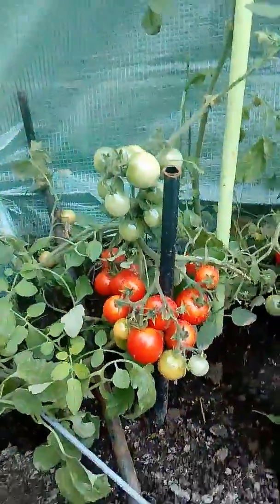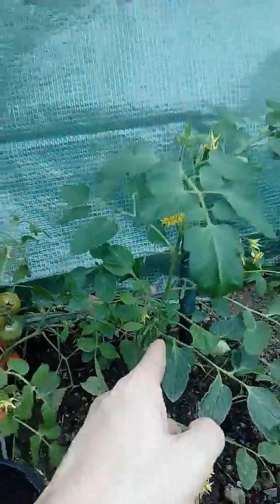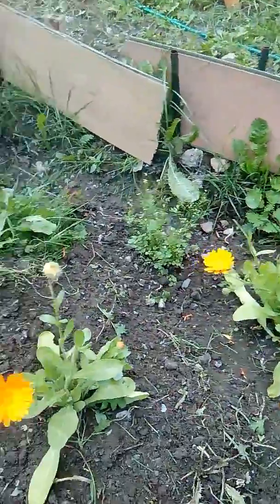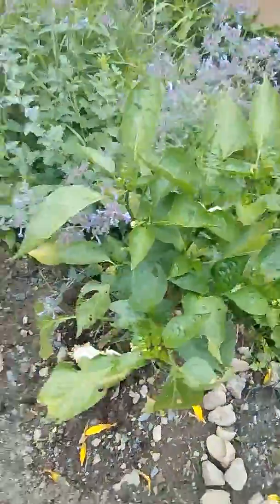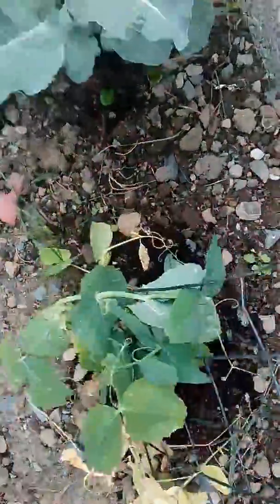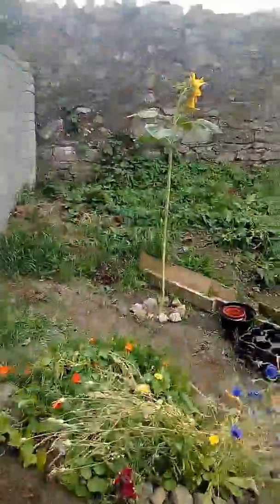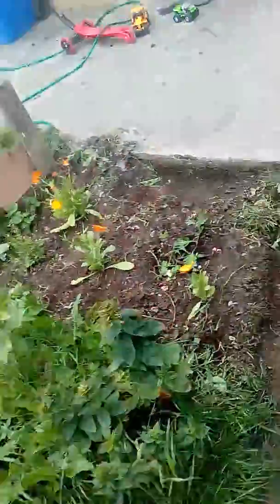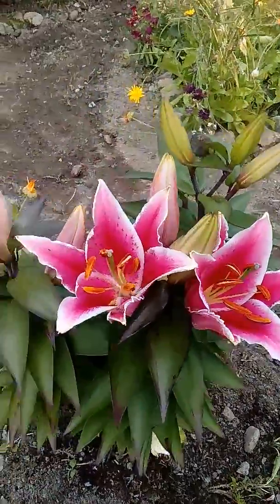Welcome to our Irish garden 2018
Gardening in summer